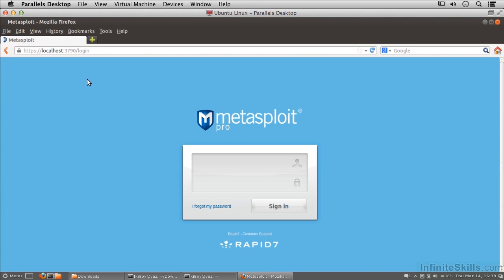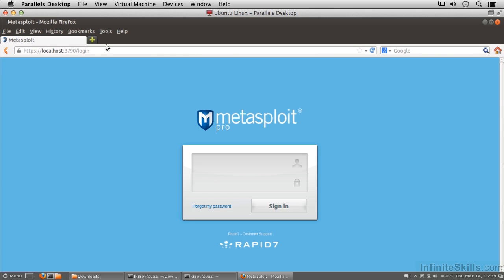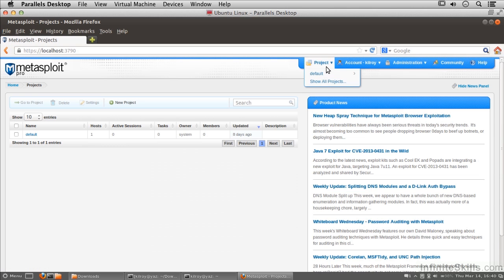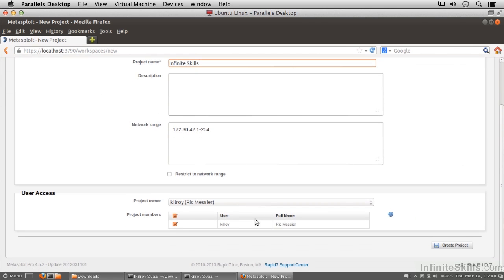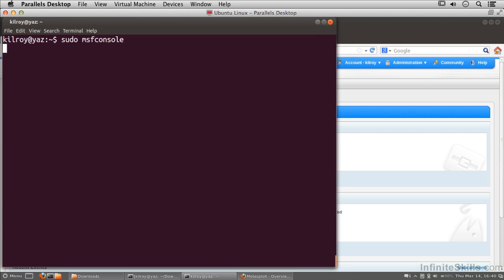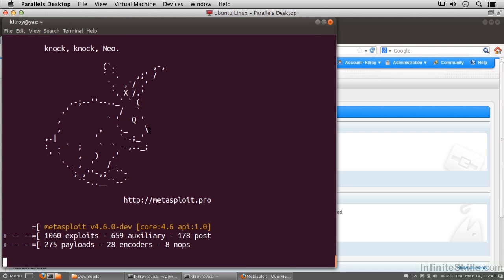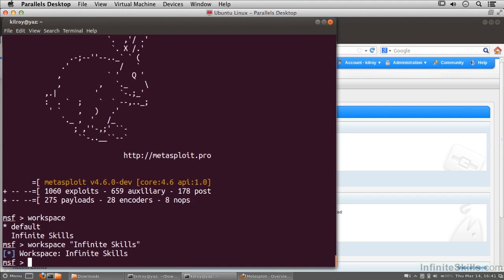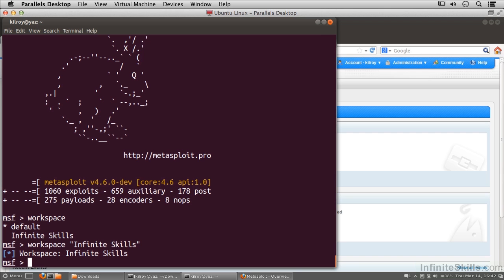Advanced White Hat and Penetration Testing Tutorial | Starting Up Metasploit